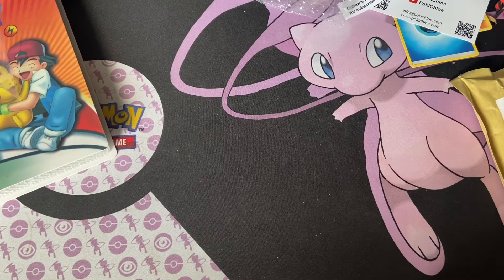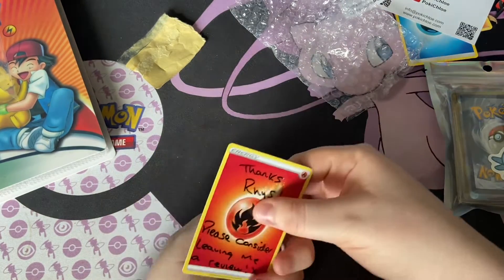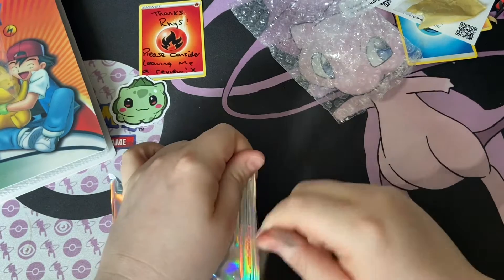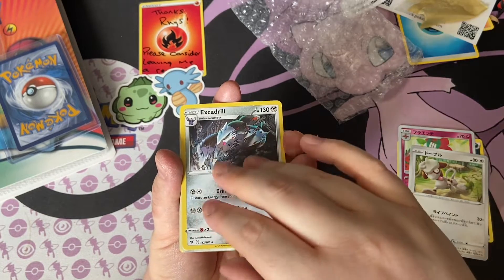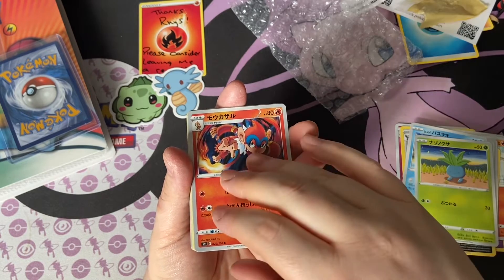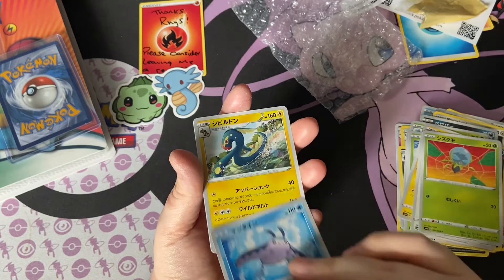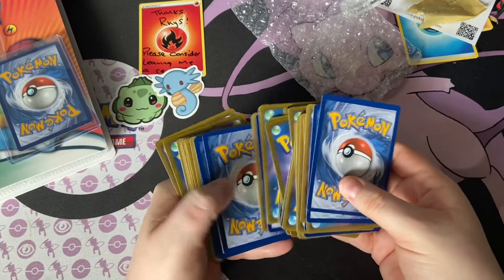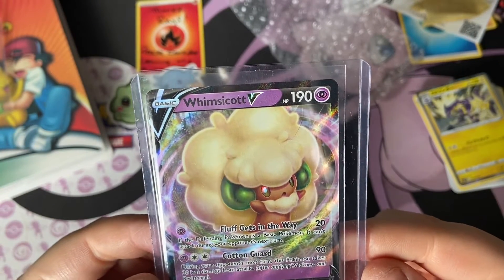THIS IS THE BEST POKÉMON MYSTERY PACK I HAVE EVER PURCHASED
Hey guys welcome back to another Etsy video